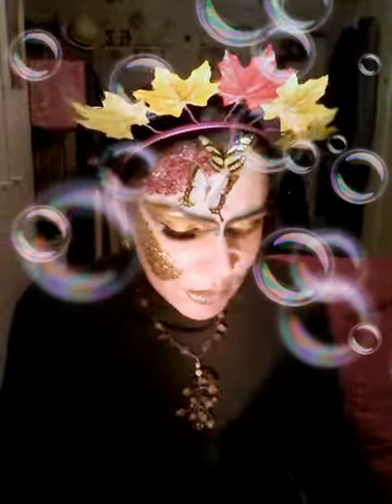A🍃T 🍃MN 2ToriAl